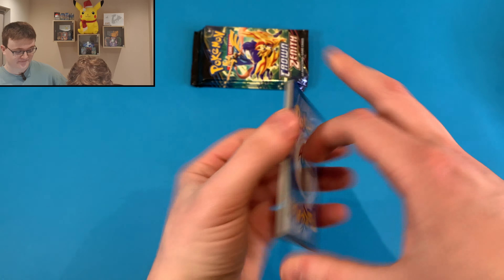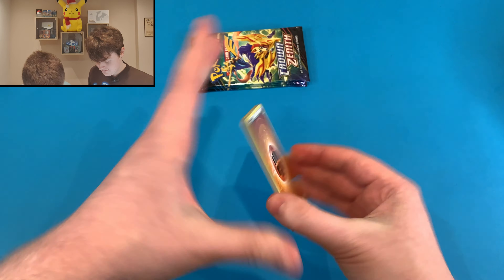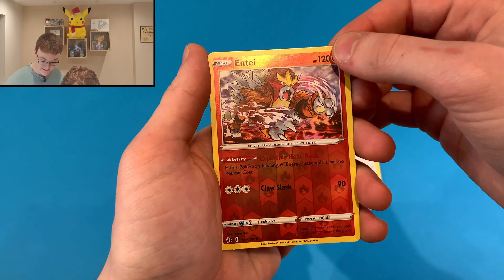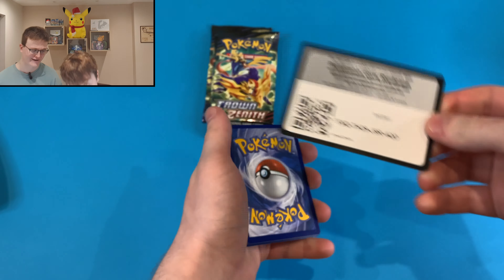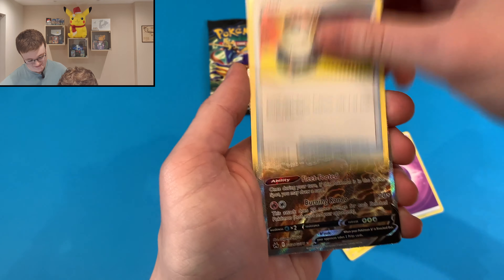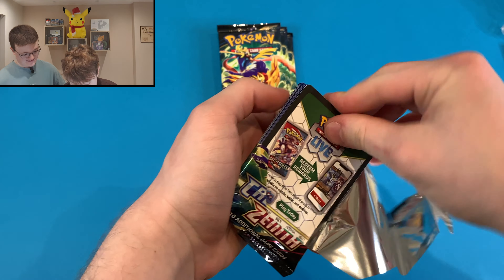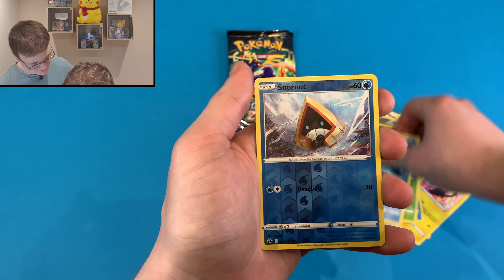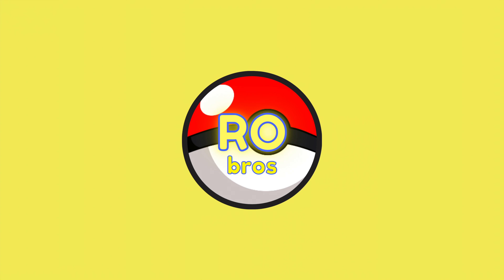The Pokémon Crown Zenith XL Tins Are AMAZING! | PACK OPENING